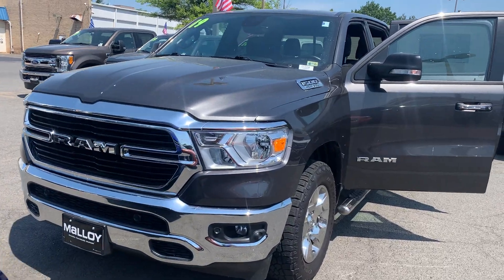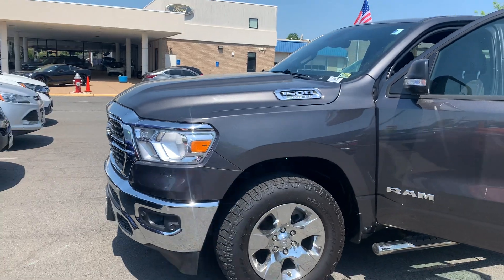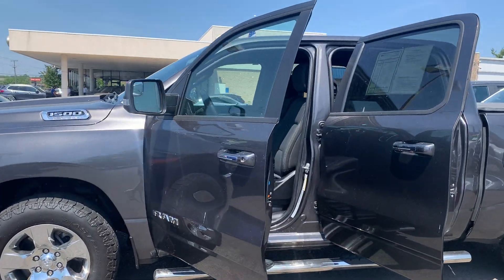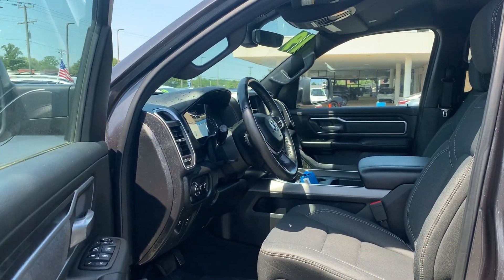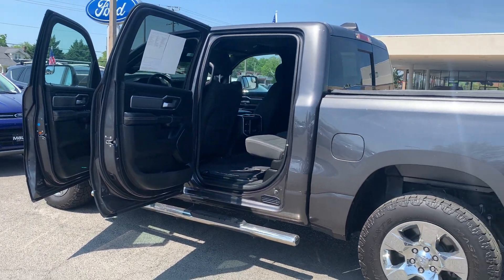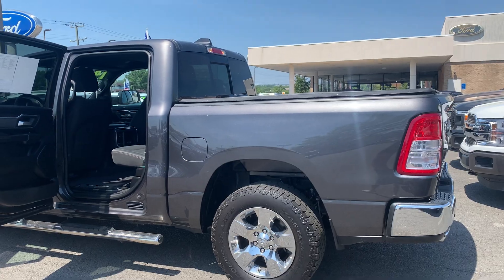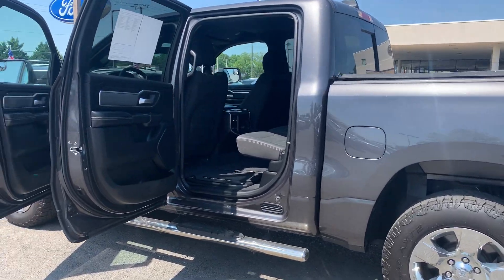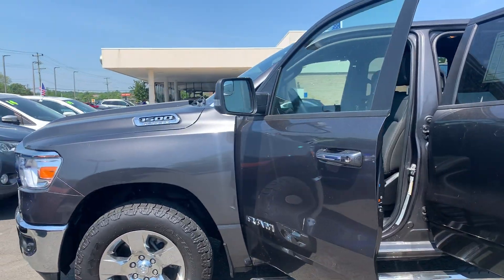Pre-Owned 2019 Ram 1500 Big Horn/Lone Star Truck Crew Cab 21162A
Pre-Owned 2019 Ram 1500 Big Horn/Lone Star Truck Crew Cab

2 owners/no accidents/34,638 miles
Exterior color: Granite Crystal
Cruise control, front fog/driving lights, external temperature display, dusk sensing headlights, bluetooth, tire pressure monitor system, brake assist, 15mpg city, 21mpg highway